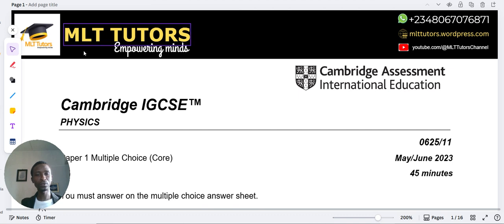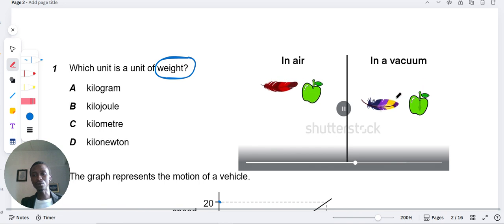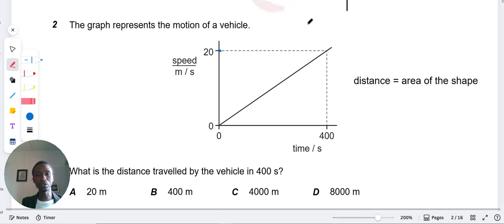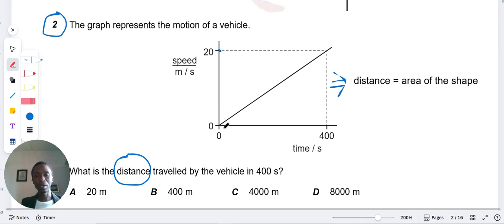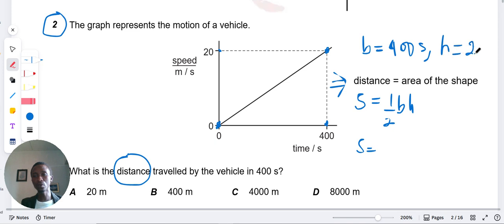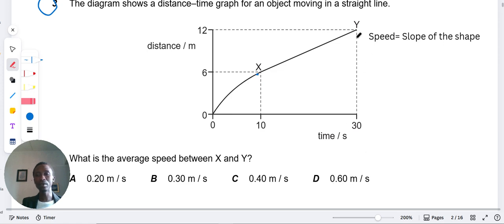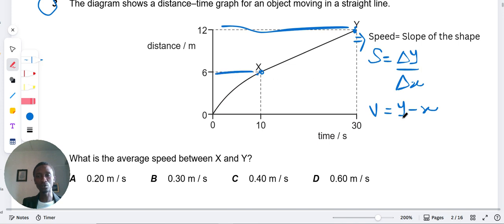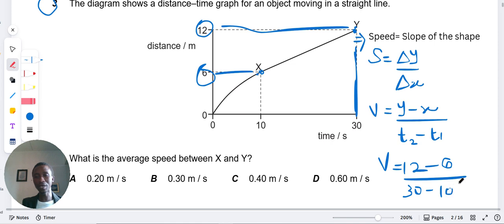IGCSE Physics 2023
By the end of class, learners should be able describe the S.I. unit, and simplify problems involving, velocity-time graph and distance time graphs.